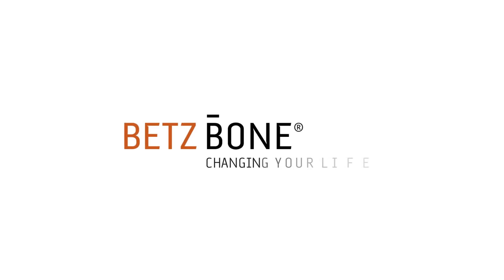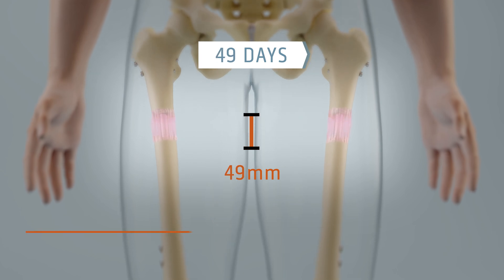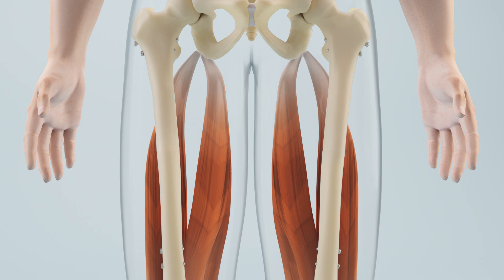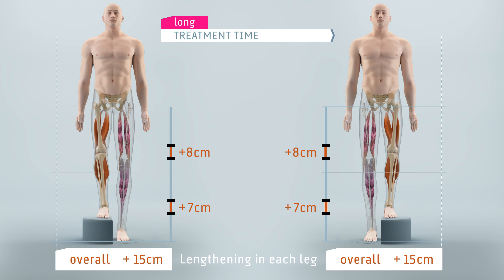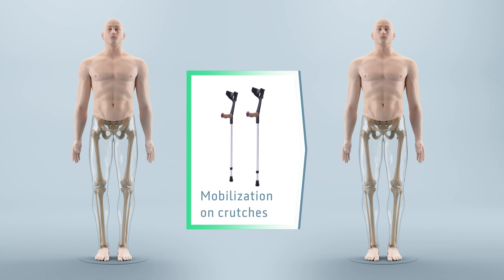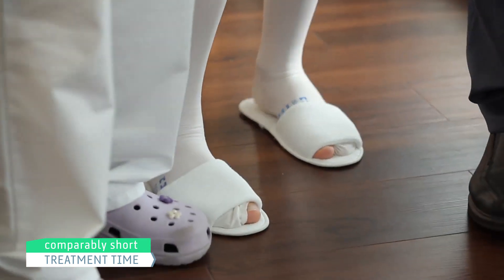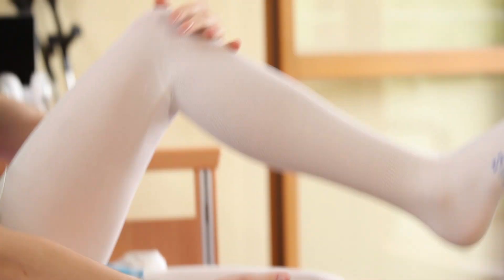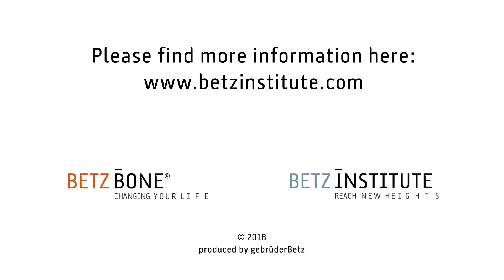BETZBONE® - Cosmetic limb lengthening made in Germany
BETZBONE is the best intramedullary limb lengthening nail: Superior lengthening capacity (12,5cm/4.92inch), no band cutting necessary(!), full weight bearing, patients can do rehab & lengthening in their home countries due to easy & safe lengthening control, fewer appointments with the doctor (costs!), less x-ray scans (radiation!), made 100% of chromium-cobalt (non-iron-steel), invented and made in Germany.